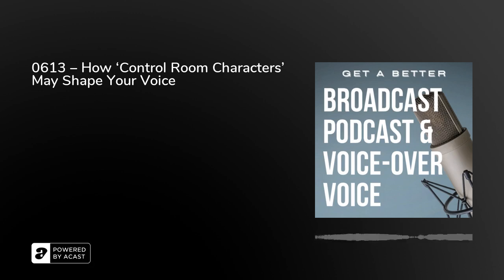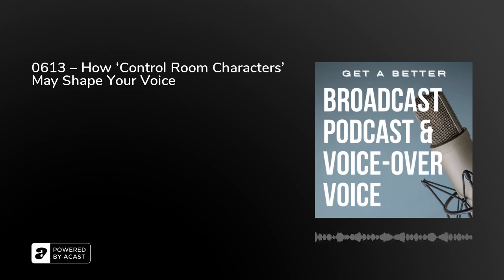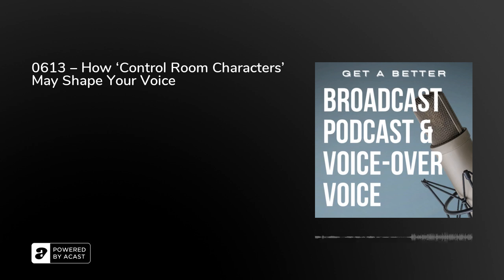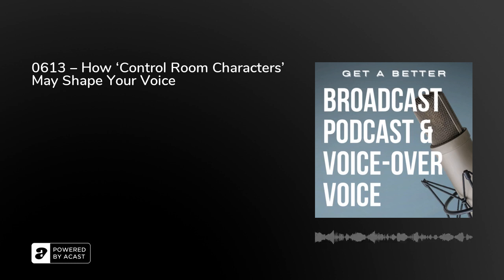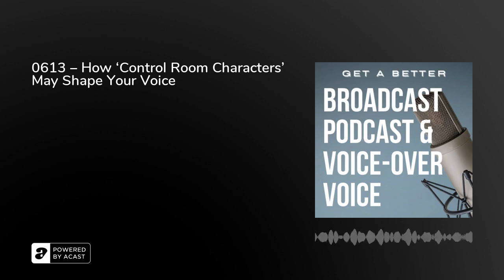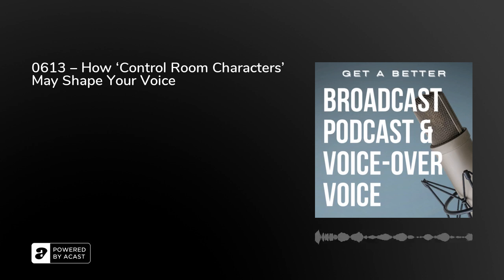0613 – How ‘Control Room Characters’ May Shape Your Voice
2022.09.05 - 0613 – How ‘Control Room Characters’ May Shape Your VoiceThe Control Room (AKA: ‘gallery’, ‘production area’, ‘ops’ [operations area], or simply ‘studio’!)While you are alone in the studio, other people will be in the area just outside, where the recording actually happens.

There could be several people in here, even eight or ten people in an agency studio situation. Maybe a creative director, a creative writer or two, clients, an account manager, a rep from the marketing department, an engineer or two, maybe the scriptwriter. Someone else because “it sounds like fun”, a trainee perhaps. There should be someone who is in control of the recording and co-ordinates feedback to give you, so you are not party to lots of different ‘direction suggestions’ from everyone. Imagine the mayhem if they all pitch in with their thoughts: too many people telling you too many things.

Keep a note of who you are introduced to, their name and position. Then you can talk to them by name, and is more friendly and builds a relationship (“So, Brian, is that the kind of tone you had in mind…?”)

Lots of suggestions from several stakeholders can be quite a challenge to cope with. To be clear, it shouldn’t be a problem with the requests changing over the course of the recording (“Can you try it a bit slower now, please?” or “I know we said we wanted that line ‘thrown away’ but can we just try it, with more of a punch?”) as they explore options and you become a sounding board for their ideas.&nbsp;But what you don’t want is constant disagreement between various people… of what they want right now.&nbsp;Set some polite parameters at the start “So I think we’ve put aside an hour for this haven’t we? Do you think that’s OK…?” . I wouldn’t refuse to utter a single word when the 60 minutes is up, but be careful your goodwill (“just one more take…”) or voice are not taken advantage of. If there’s going to be another 20- or 30-minutes work and you can fit it in, that’s probably fine (on the same or higher rate), but you should be able to take a 15minute voice-break first. Think that might come over as a bit ‘precious’? Then “So I think we’ve put aside an hour for this haven’t we? Do you think that’s OK…? I can stay for a bit longer if you need me to, but with all this water, I’ll probably need a bathroom break at about X o’clock…”&nbsp;